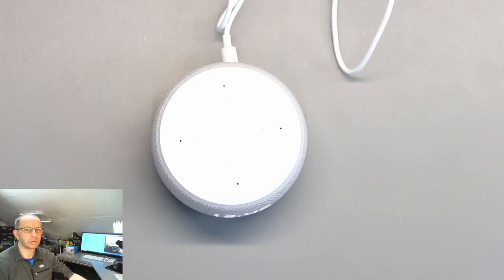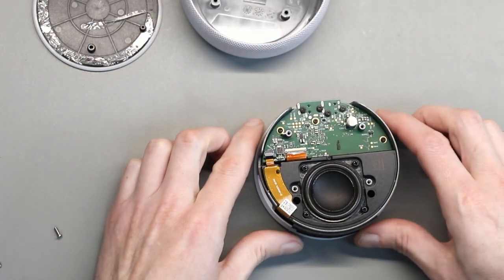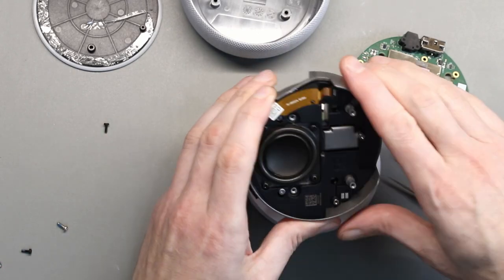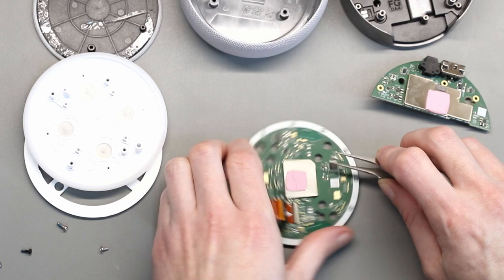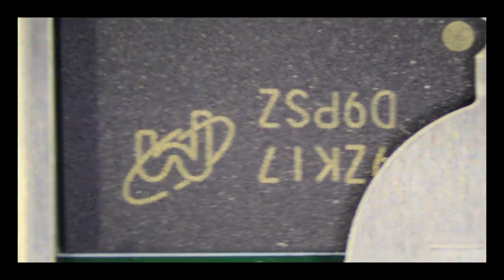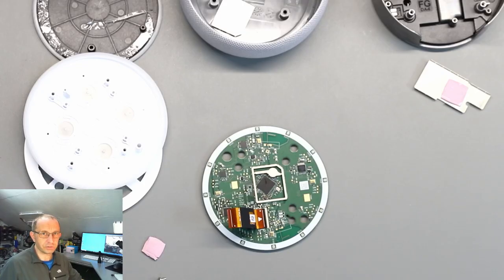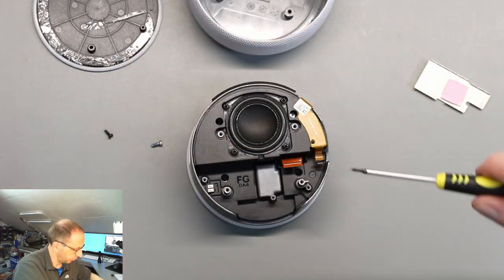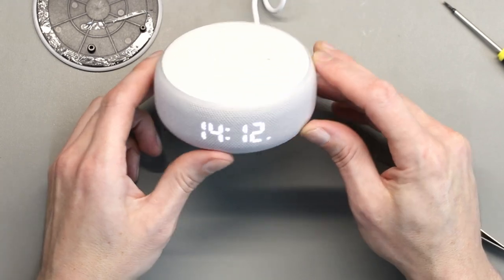Amazon Echo Dot with Clock rev 3 Teardown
My first attempt at making a teardown video and taking apart the Amazon Echo Dot with Clock revision 3 model.

Higher resolution photos and more information are on my blog post

Sorry if the audio sounds a bit muffled, I am experimenting with different microphone positions in the small loft workshop and the hard surfaces seem to be causing some issues.

You can see a previous teardown on my blog of the basic Echo Dot model